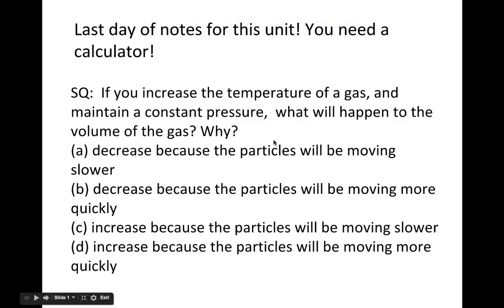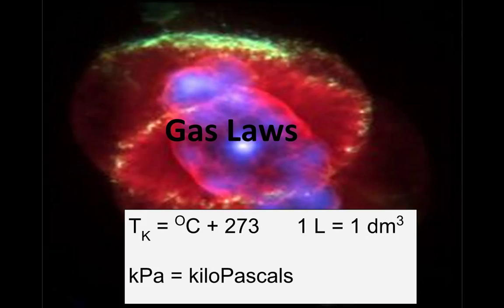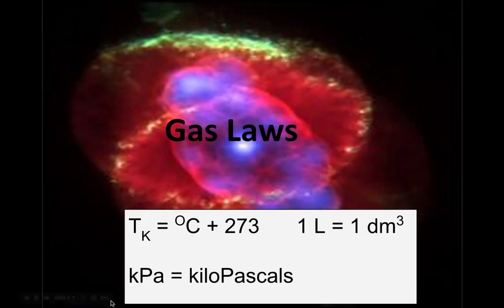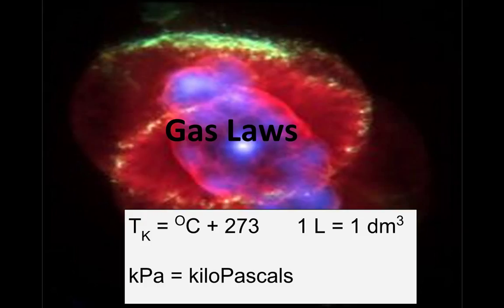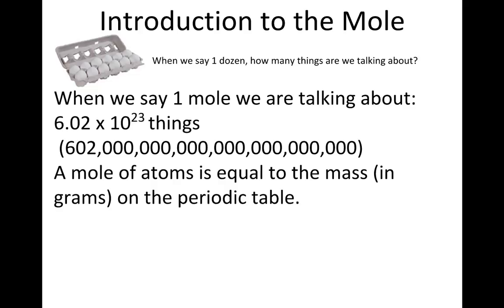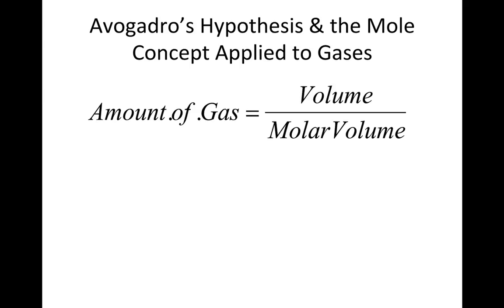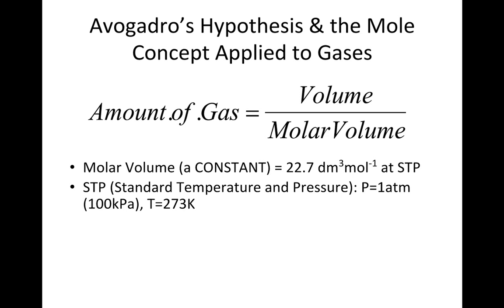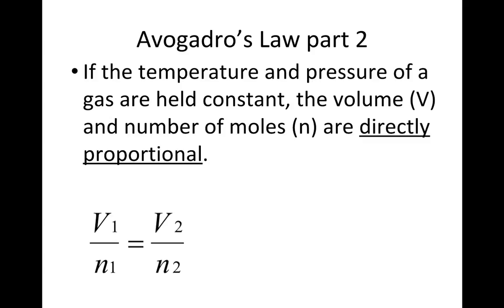Gas Laws Notes Part 1 2016